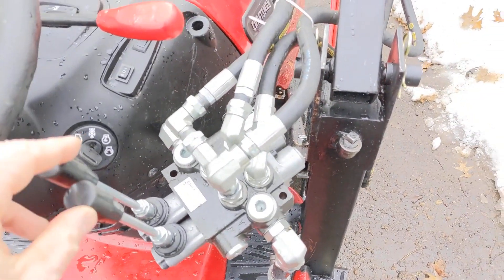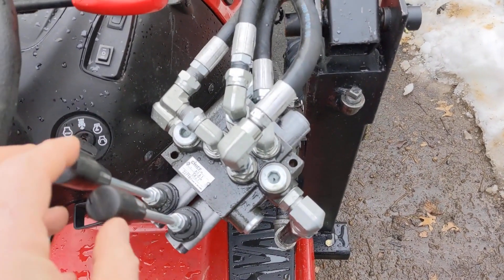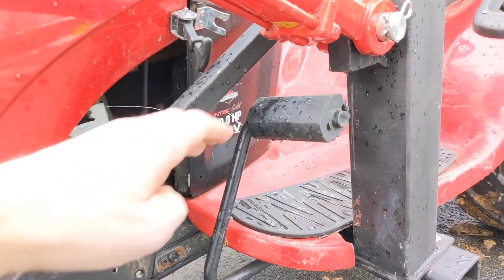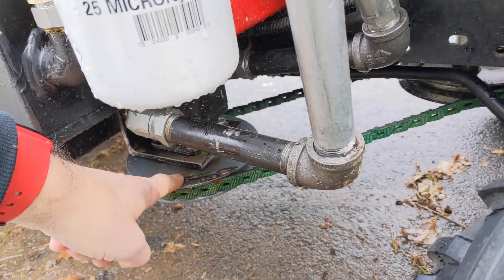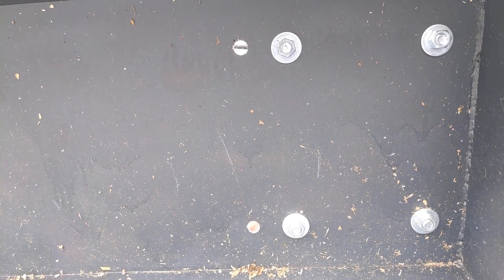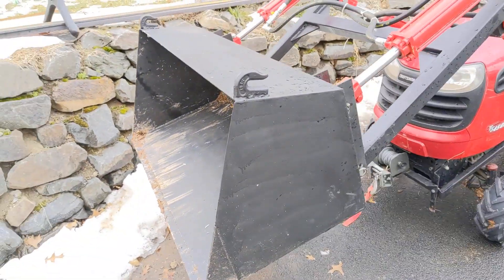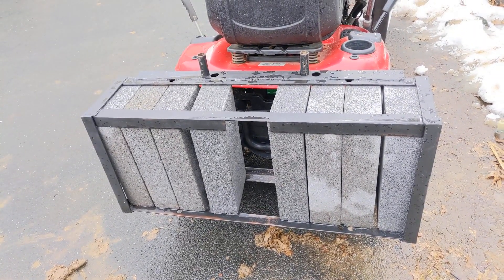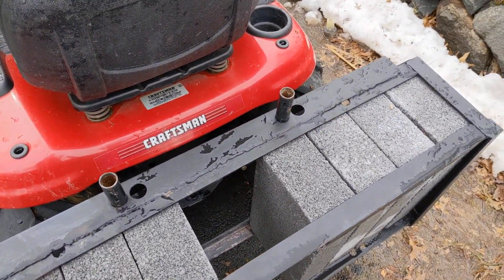Front-end Loader on a Lawn Tractor, What I Learned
I built a front-end loader using plans from PF Engineering, adapted for my Craftsman YS4500. If you have a similar project I hope you can watch this and have a slightly smoother build.